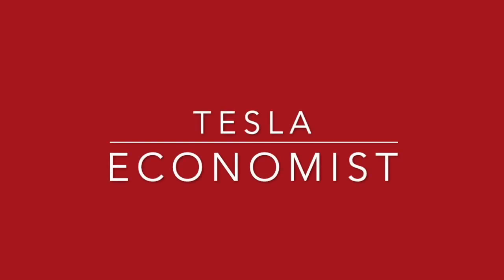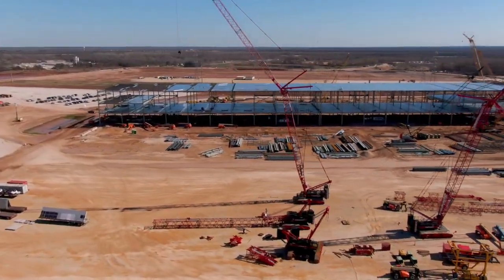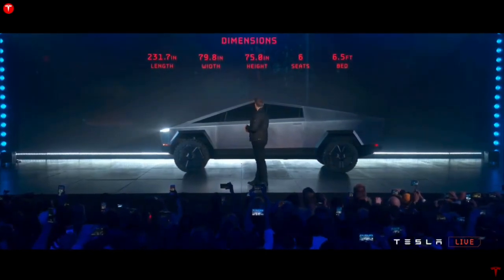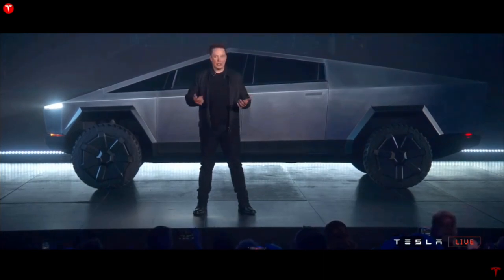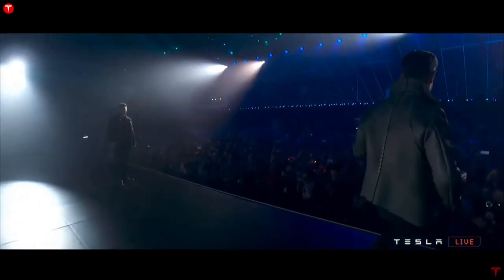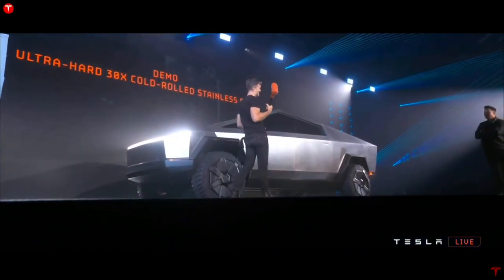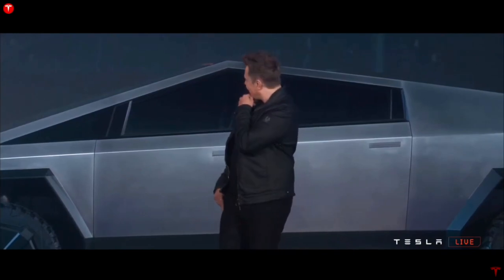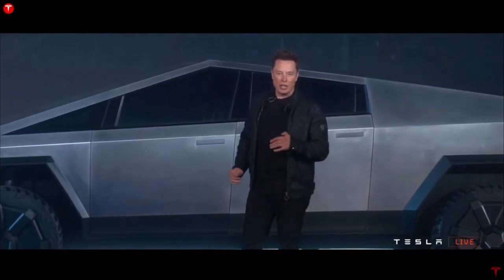Tesla Cybertruck Economics - Manufacturing, Location, ROI, Services. How They Impact the Cyber Truck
Picture a 30x cold rolled steel bulletproof Cyber truck, an outstanding piece of engineering, with a price that people can actually afford, sounds impossible? But what about delivering goods both in land and water in a cheaper price? Well, Tesla believe they can achieve this kind of masterpiece, The Tesla Cyber Truck.

But how Tesla Cyber Truck can be able to achieve this economically? How will they be able to produce this? Though the choice of materials are expensive and the work will surely hard and difficult. How Tesla cyber truck manufacture so cheap? And among all the rich countries, why build it in Texas?

So lets take a look into how they can achieve this amazing accomplishment. We will look at manufacturing, their factory in Austin, the services that will be available with the Cyber Truck, how it will disrupt business, and lastly is it worth investing for?

In this video, let's see if all these things are possible in the future or in following years. If you are investing in Tesla stock be sure to do your own research.